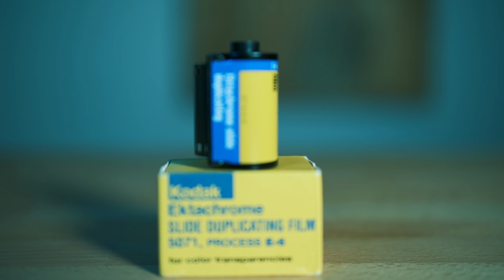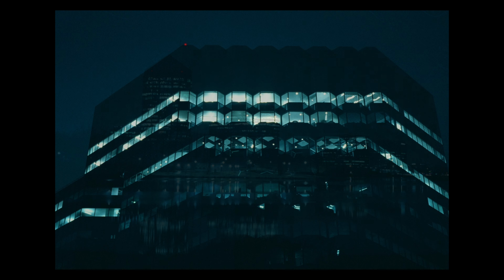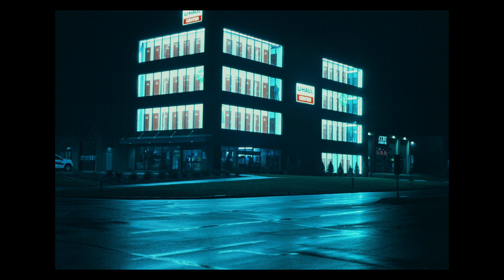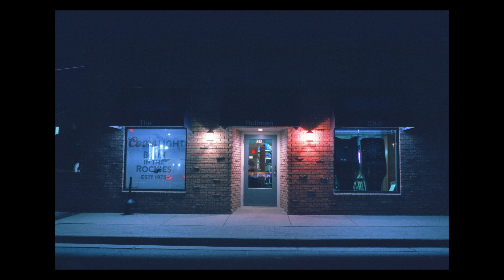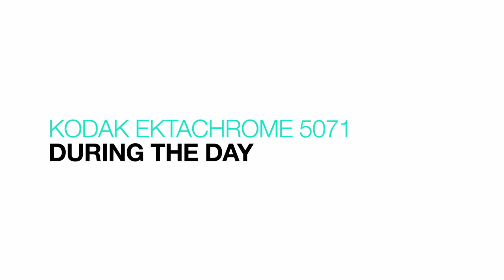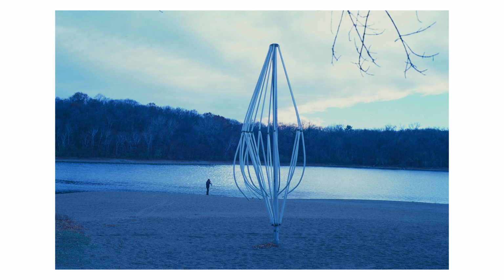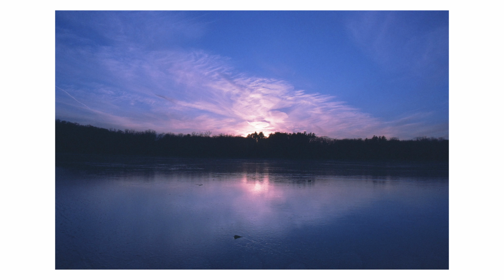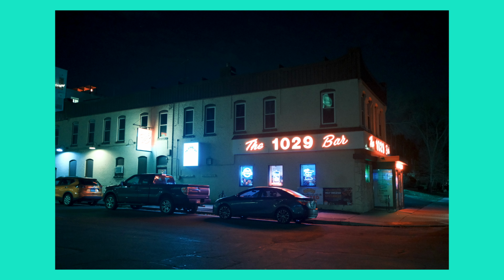Kodak Ektachrome 5071: TRON Colors on 35mm Film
In today's video I show photos of a really unique 35mm film called Kodak Ektachrome Slide Duplicating Film 5071. It was originally used as a slide film to make color accurate copies of slide film. But one of the joys of film photography is trying film in unintended purposes to see how it turns out.

In this video I show examples of the film at night, during the day, compared to other film stocks at night and share some photos from my Kodak Ektachrome 5071 Fujifilm digital film recipe I created with my Fujifilm X-T5.

One of my favorite things about this film is that the color palette reminds me of the movie TRON and TRON Legacy with it's teal blues and how the reds/orange colors pop.

Film Camera used:
- Nikon N80

Film Stocks shown:
- Kodak Ektachrome 5071
- Fujichrome T64
- Cinestill 800T

Digital Cameras Used:
- Fujifilm X-T5

Video Chapters:
00:00 Intro to Kodak Ektachrome 5071
02:27 Kodak Ektachrome 5071 at night
05:47 Kodak Ektachrome 5071 Film Comparisons
08:19 Kodak Ektachrome 5071 during the day
10:43 Kodak Ektachrome 5071 film vs digital iPhone 15 Pro
11:42 Kodak Ektachrome 5071 Fujifilm Digital Film Recipe examples
12:28 Outro